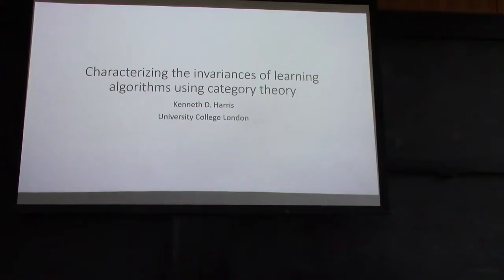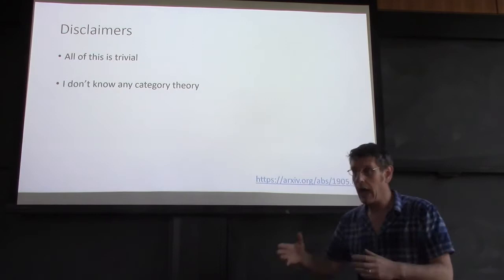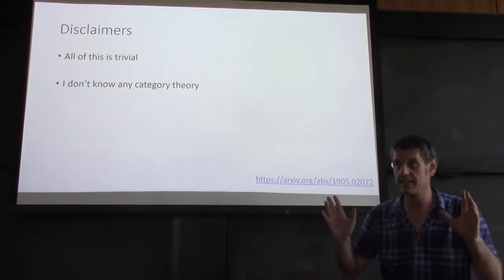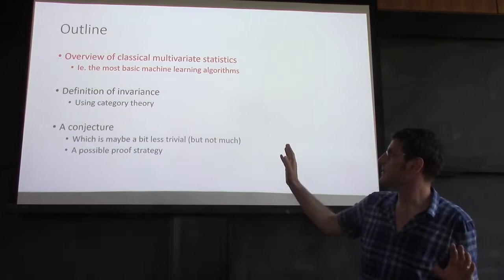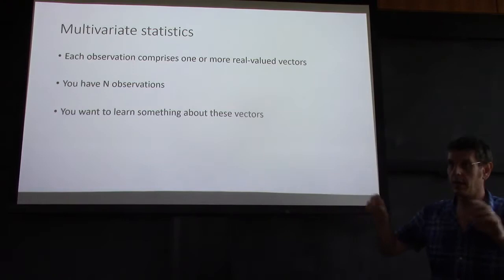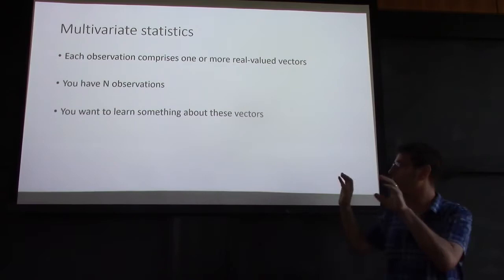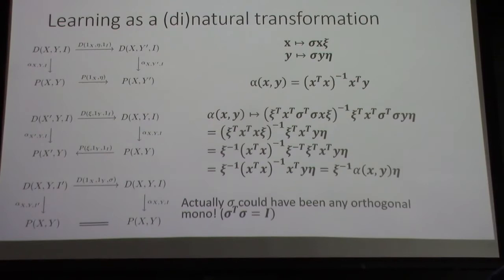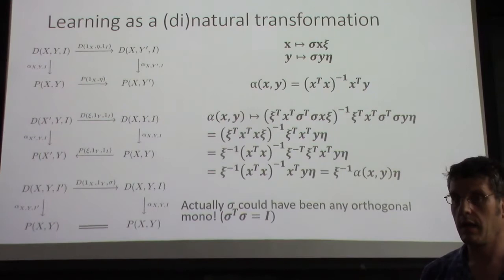Kenneth Harris: Invariances of Learning Algorithms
Title: Characterizing the invariances of learning algorithms using category theory

Abstract: Many learning algorithms have invariances: when their training data is transformed in certain ways, the function they learn transforms in a predictable manner. Here we formalize this notion using concepts from category theory. The invariances that a supervised learning algorithm possesses are formalized by categories of predictor and target spaces, whose morphisms represent the algorithm's invariances, and an index category whose morphisms represent permutations of the training examples. An invariant learning algorithm is a natural transformation between two functors from the product of these categories to the category of sets, representing training datasets and learned functions respectively. We illustrate the framework by characterizing and contrasting the invariances of linear regression and ridge regression.